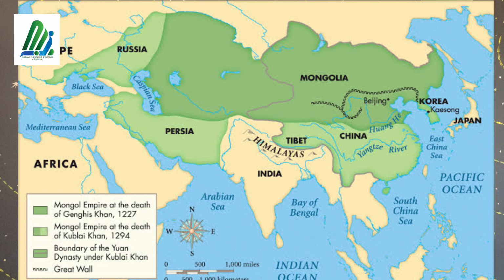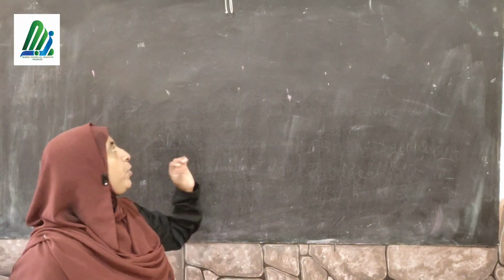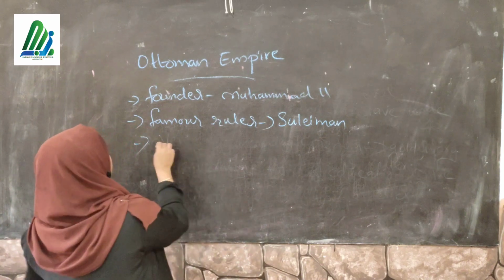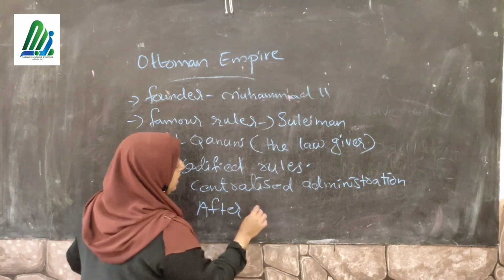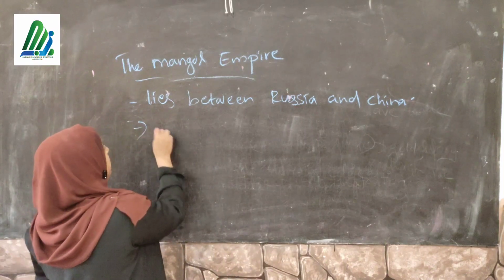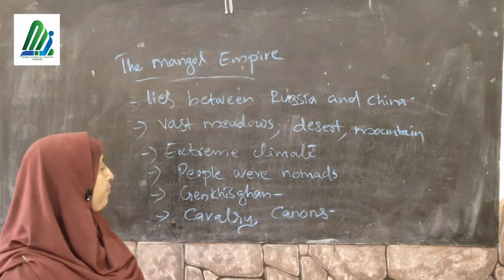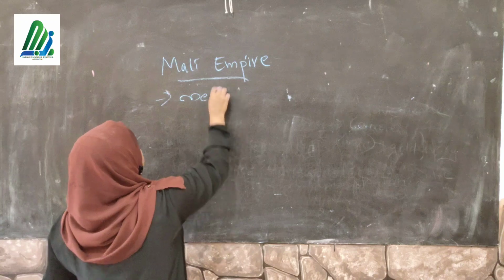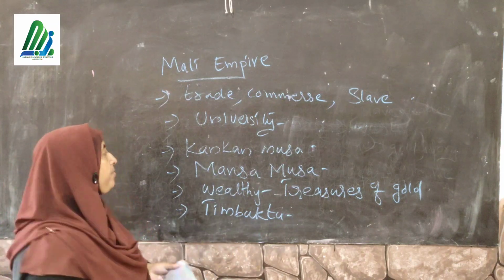STD 9 | SOCIAL SCIENCE | CHAPTER 1 | BY: ZAINABA MA'AM | MAJMAU ONLINE CLASS